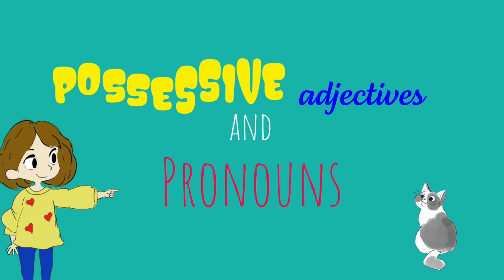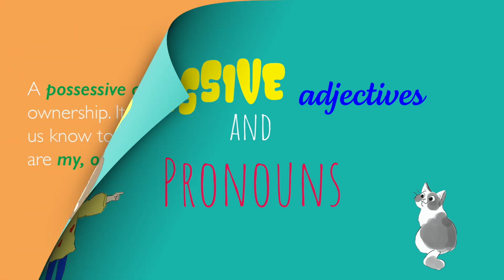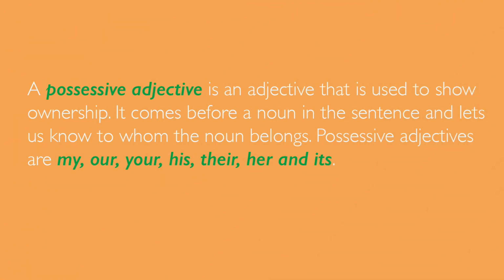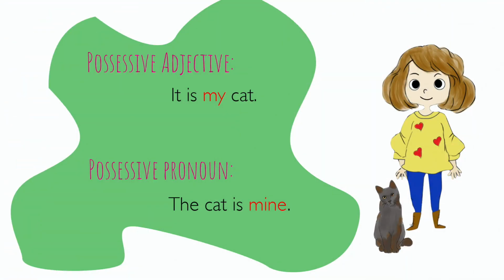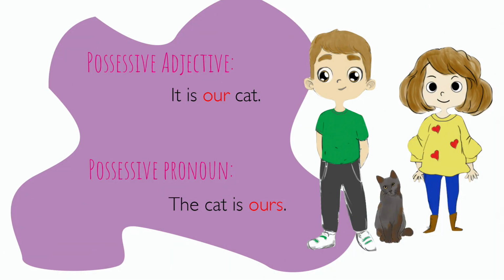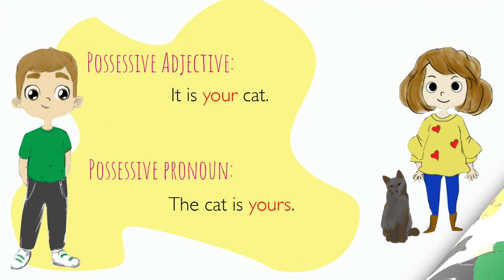Possessive adjectives and Pronouns with pictures, spelling and pronunciation | English Grammar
How to use Possessive adjectives and Pronouns ?

Possessive adjectives and possessive pronouns indicate who or what owns a noun. These adjectives and pronouns are used both simple and complex English that is used in the home and at work.

This is a free English Channel to help ESL students, TOEFL, TESOL, and general English language learners who want to become more fluent and improve their English speaking skills.

Dito makikita at mapapanood ang tamang paggamit nang pangungusap, pagbigkas nang
bokabularyong English at matutong gumaling sa English Grammar.

| Paano gumaling sa English Grammar ?